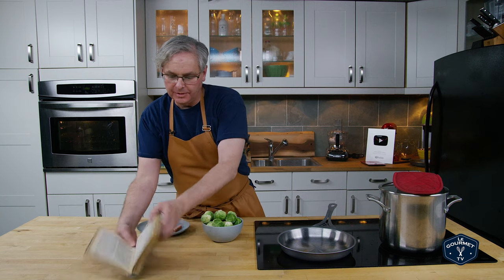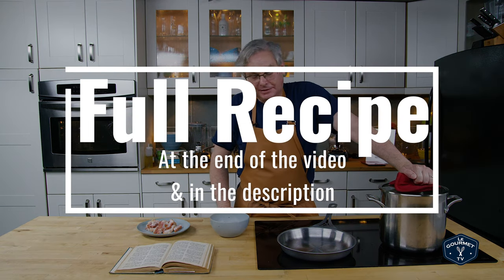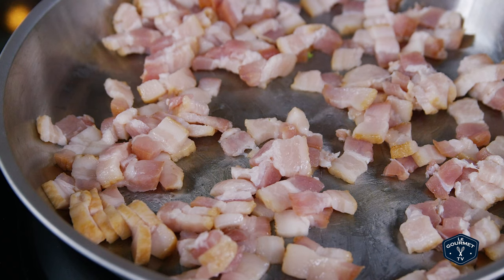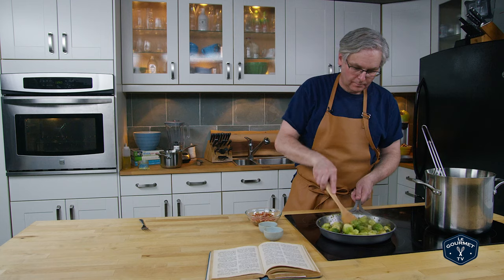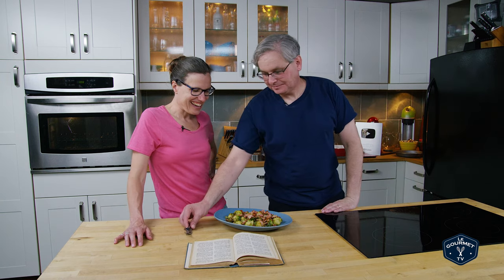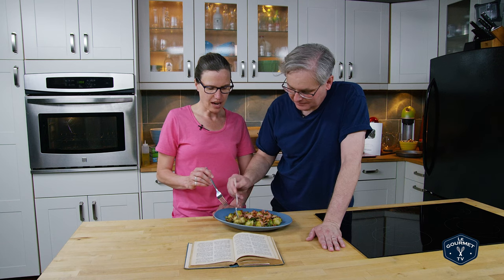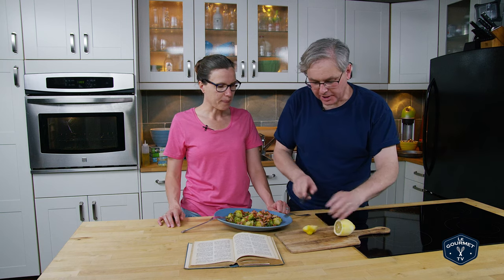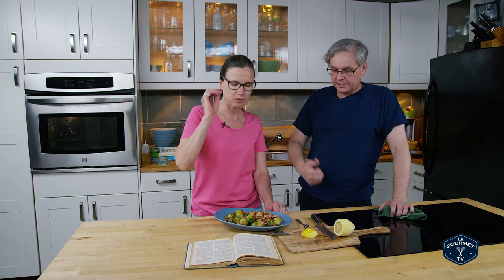1930 Brussels Sprouts And Bacon Recipe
1930 Brussels Sprouts And Bacon Recipe. Welcome Friends! It is Sunday morning so we're going to do another recipe from our old cookbook series and right now we're working from this book the Chicago Daily News cookbook published in 1930. The recipe today is Brussels sprouts and bacon.
Ingredients:
1 quart Brussels Sprouts (500g)
½ dozen slices bacon (125g)

Method:
Trim sprouts and remove loose leaves.
Boil sprouts in salted water until tender.
When sprouts are almost done, render fat from bacon over medium heat; then increase heat to high to crisp.
Drain sprouts,
Remove bacon from fry pan, and add the sprouts to hot bacon fat.
Fry until starting to brown.
Season with salt and pepper, add bacon back to serve.